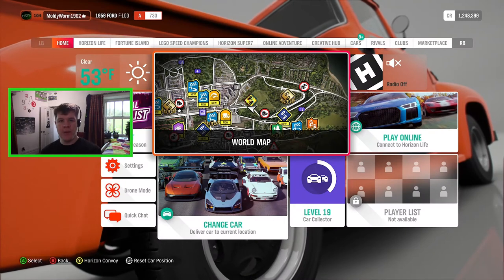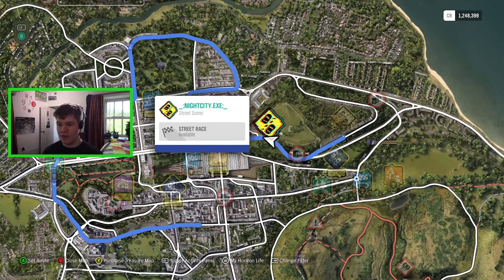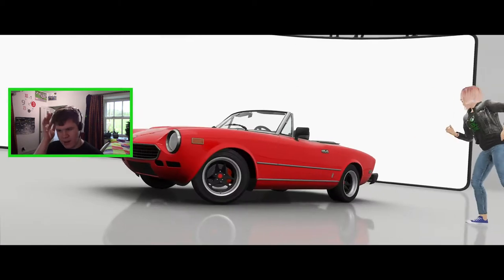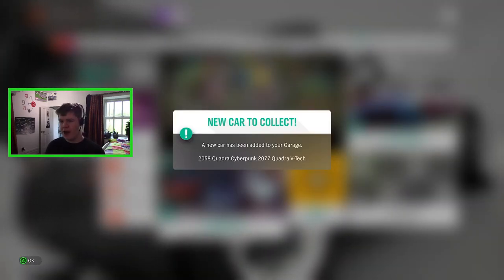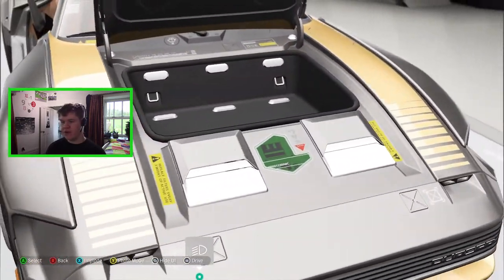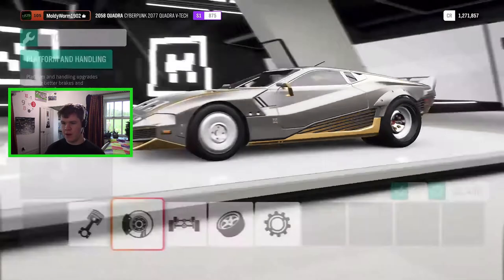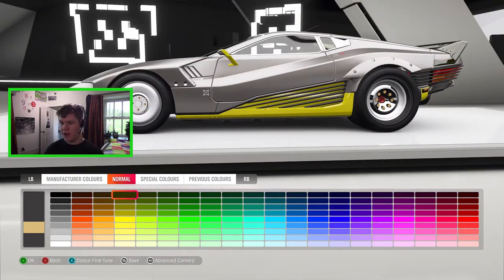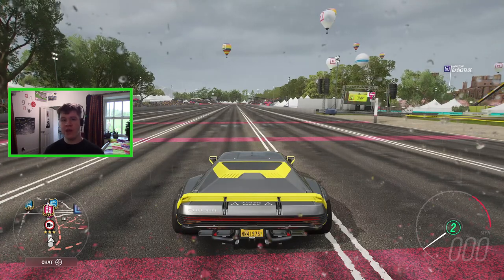Forza Horizon 4| 1400 Horsepower Cyberpunk 2077 Car (How To Unlock The Quadra V-Tech)